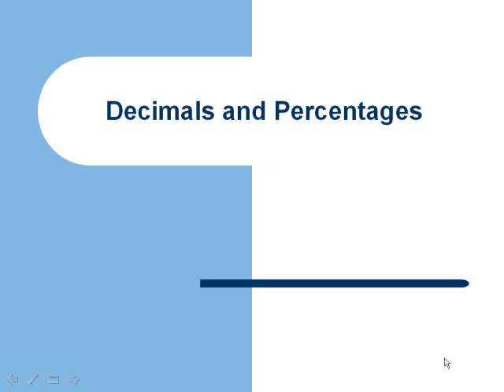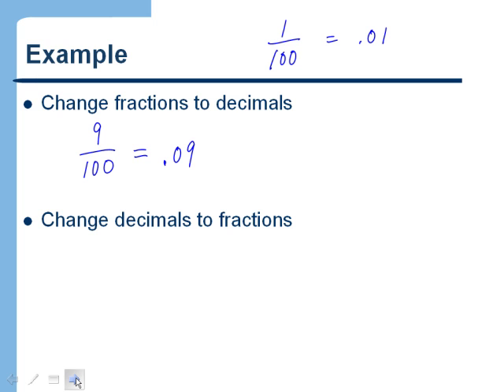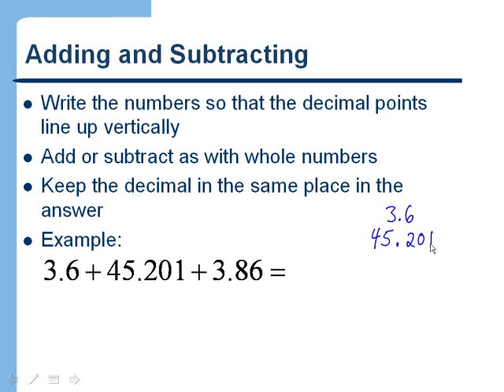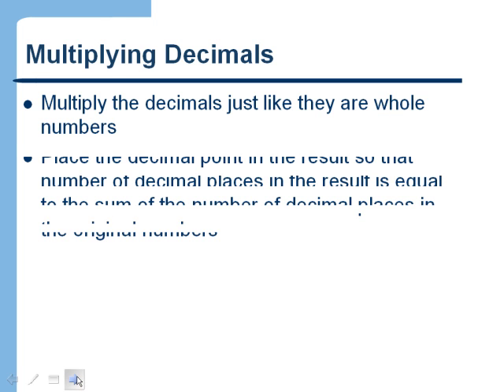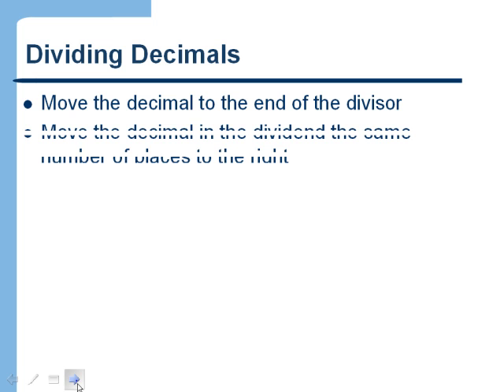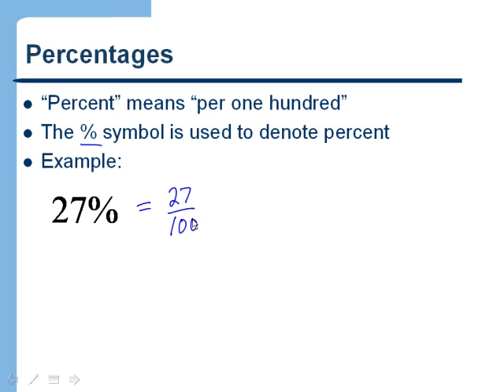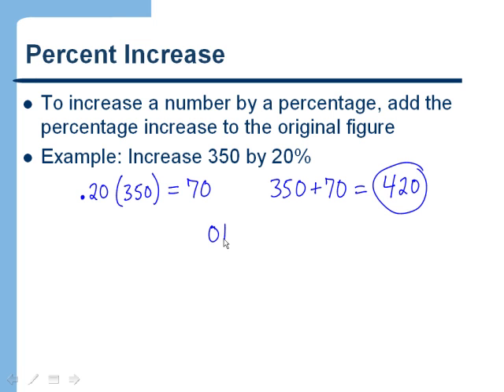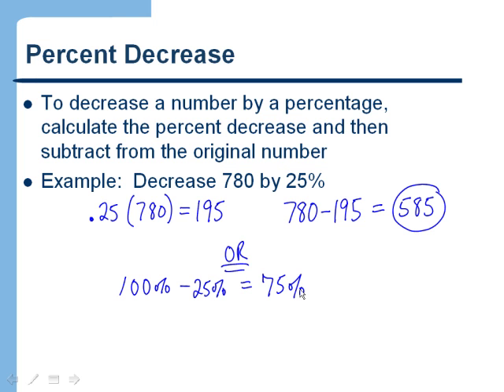Math Basics - Fractions - Decimals and Percents - Physics for Radiologic Technologists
Decimals and Percents review, Rad Tech Physics, x-ray technicians